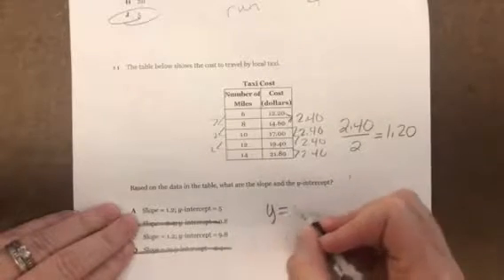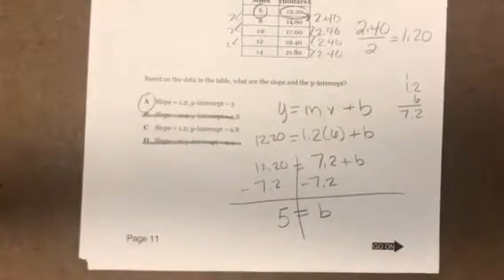Unit 4 - 8th grade Test Corrections Part 2